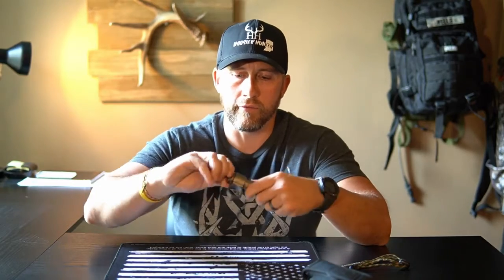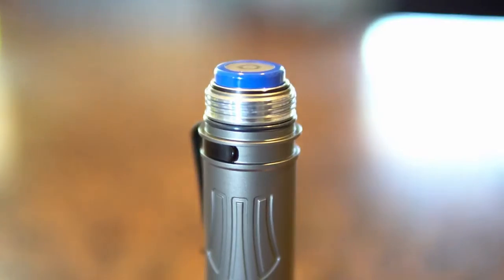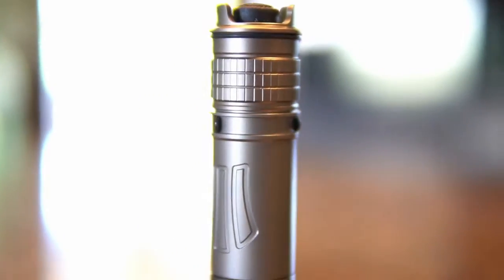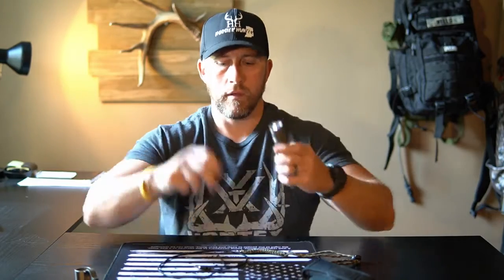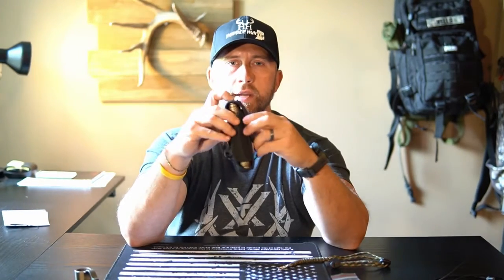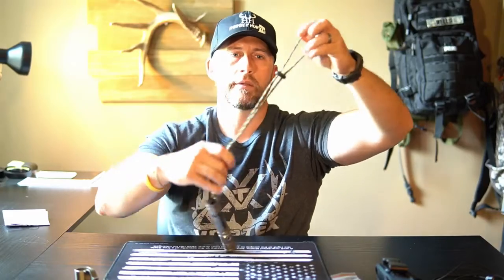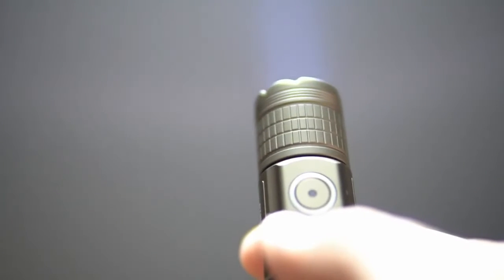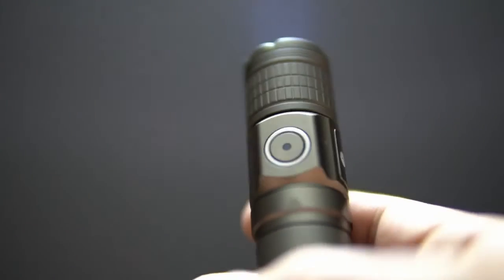Best EDC Tactical Flashlight Brinyte PT28 Oathkeeper